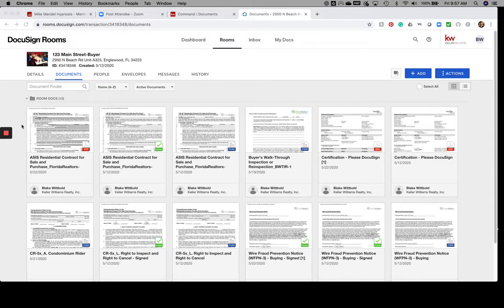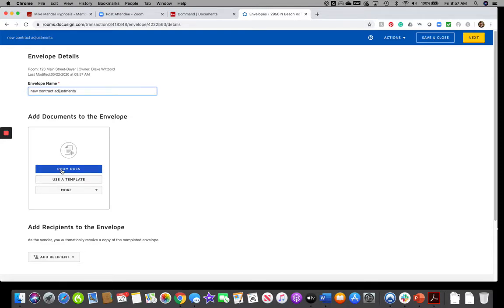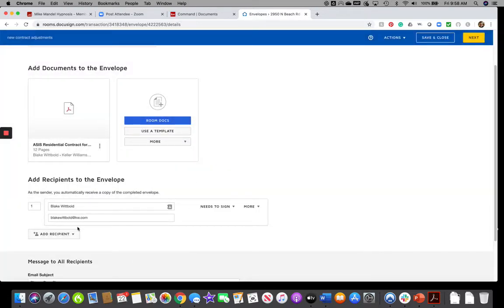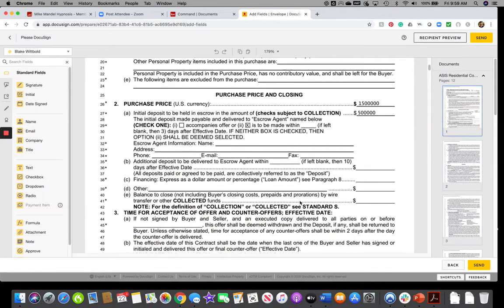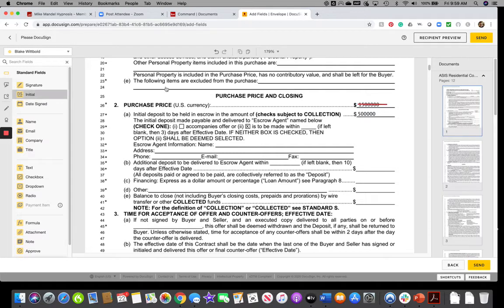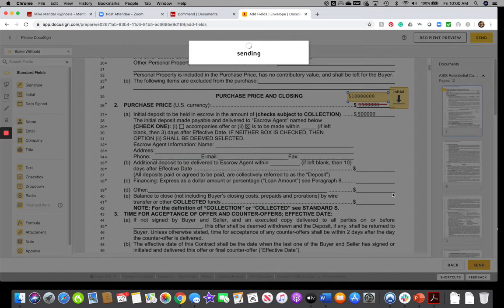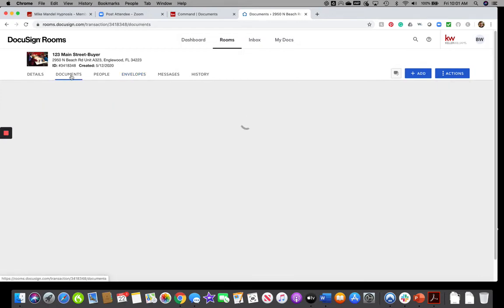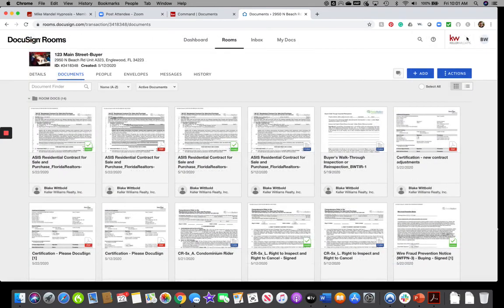Docusign Mark Up Tool for documents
Learn how to redline and correct documents inside of DocuSign.